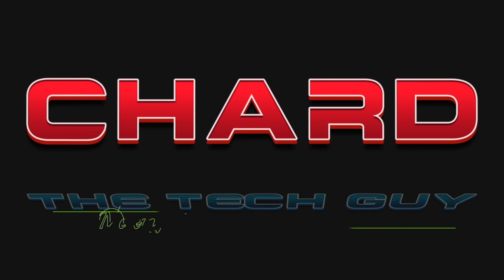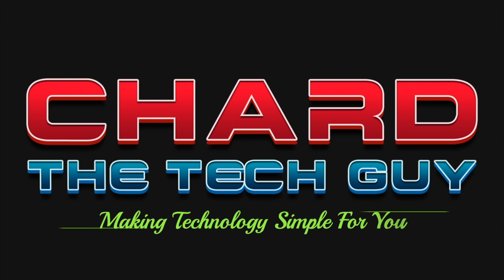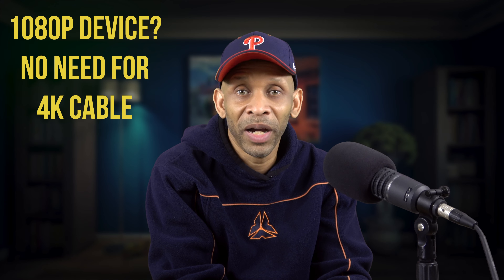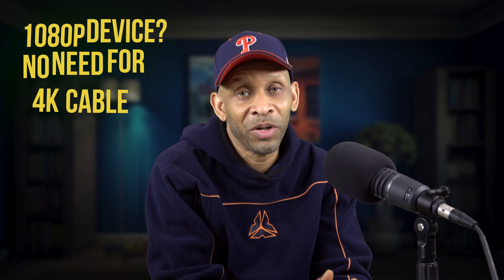Choose The Right HDMI Cable For Your Devices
Choosing the right HDMI cable can be confusing for you to figure out, 1080P, 4K, or 8K, which should you choose?  Well, It all depends on the device output capability, most older devices can only handle 1080P output, newer devices can support 4K and a handful can only handle 8K.

Knowing that you only need the right cable that each device can support. Let me help you decide how to choose the right HDMI cable for your devices, and possibly save some money.